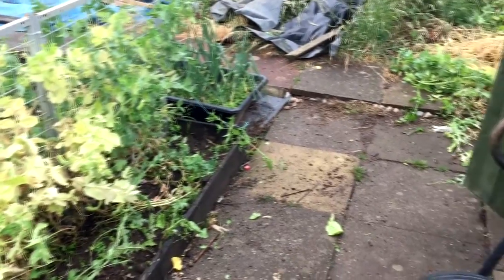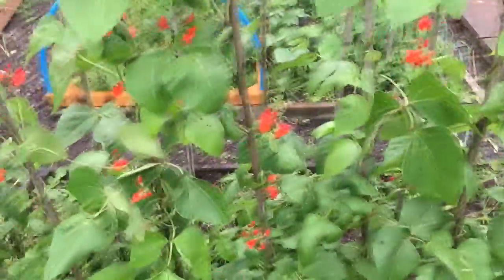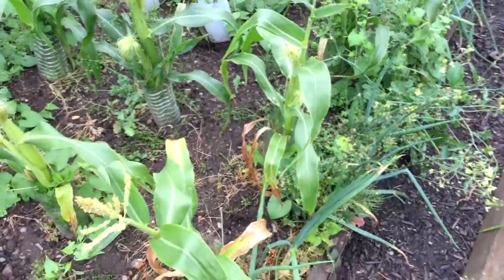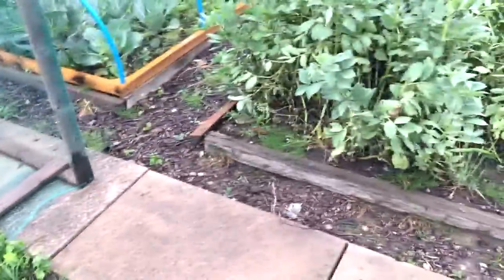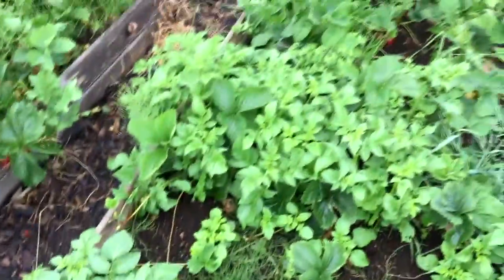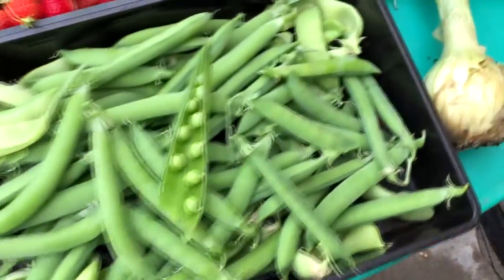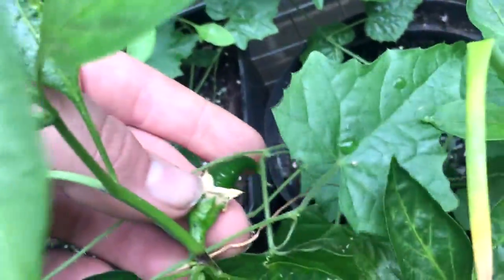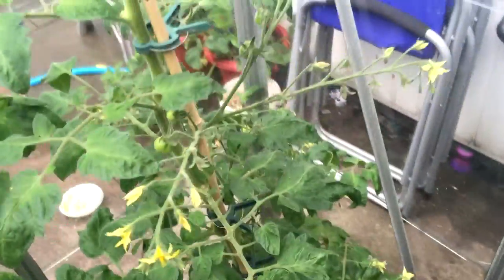Jamie's allotment 21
Summers on hold